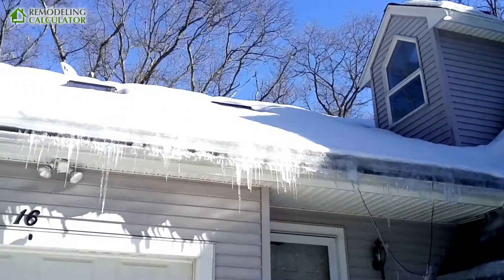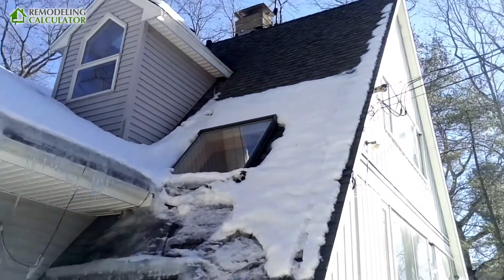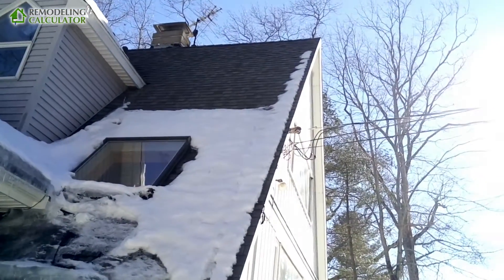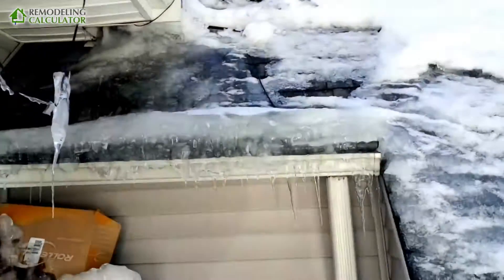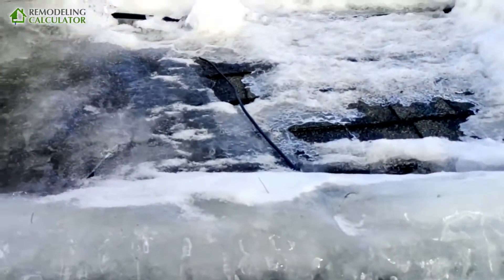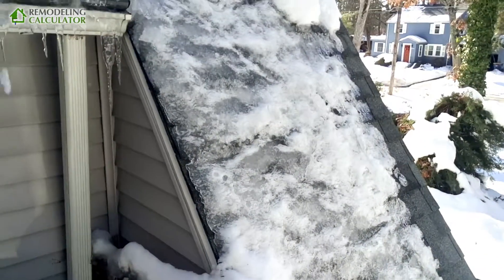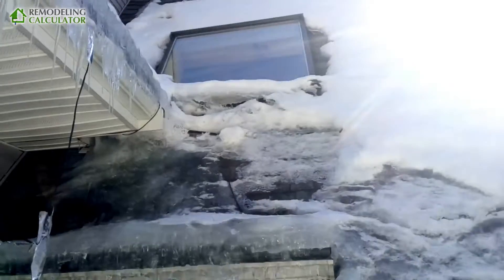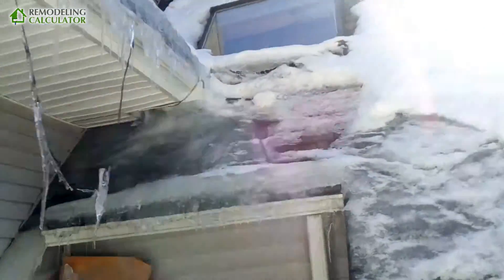Prevent ICE DAMS with Roof & Attic Insulation - This Really Works!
► How I stopped ice dam roof leaks by insulating my cathedral ceilings with R-30 Roofing Insulation (5" of PolyISO rigid foam insulation)
► Using insulation I could stop using ICE-MELTING heat cables, and got no leaks all winter!